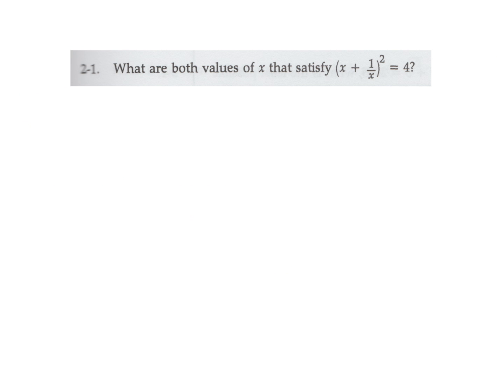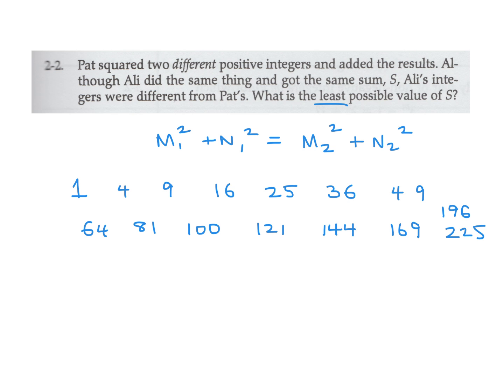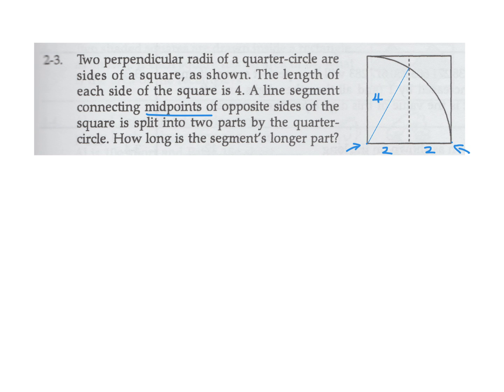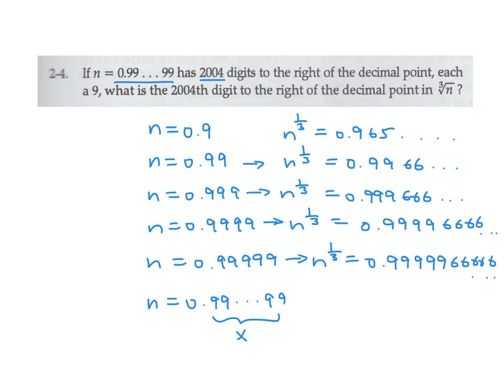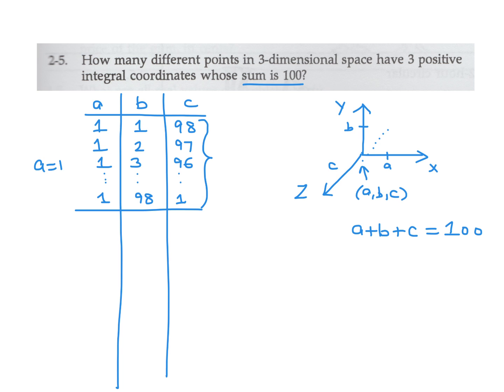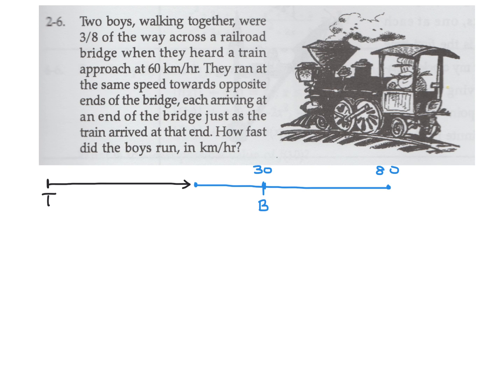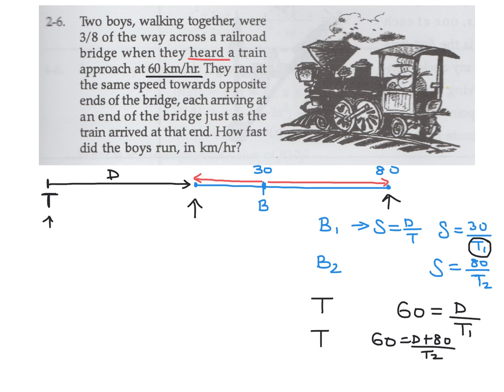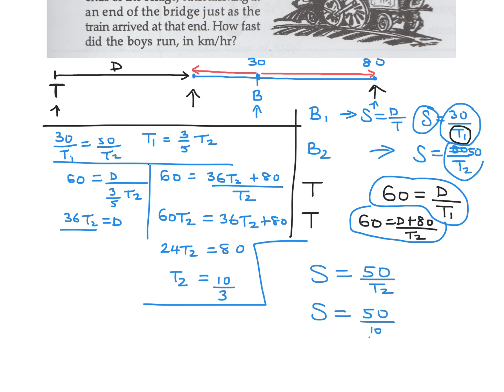2005 Math League Contest 2 | Full High School Math Solutions | CanadaMath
2005 Math League – High School Contest 2 | Complete Problem Solutions

Get ready to master the 2005 Math League High School Contest 2 with CanadaMath! In this video, we go through each question with detailed, step-by-step explanations to help you boost your problem-solving skills and contest confidence.

What You’ll Learn:

Full walkthroughs of all Contest 2 problems
Key strategies for time-efficient problem solving
Great prep for math competitions like AMC and Math League
Ideal for high school students, mathletes, and anyone prepping for competitive math contests.